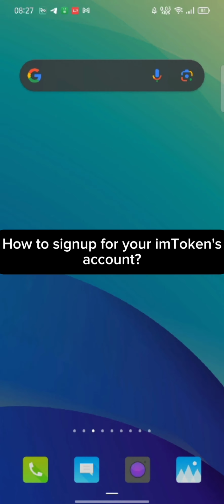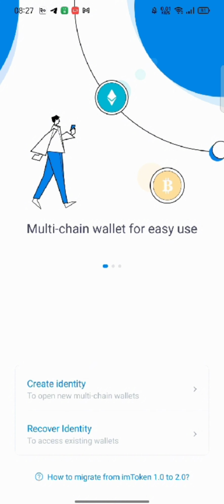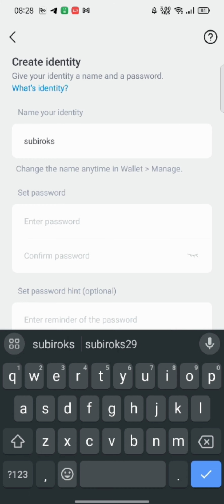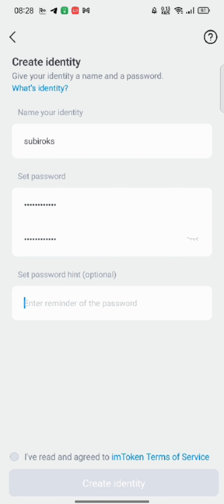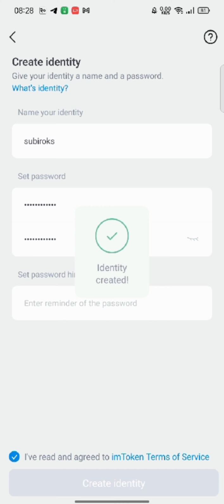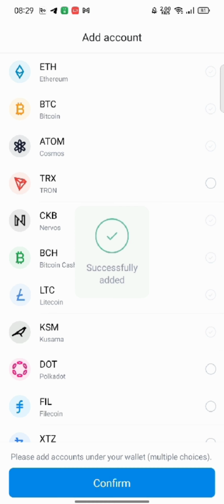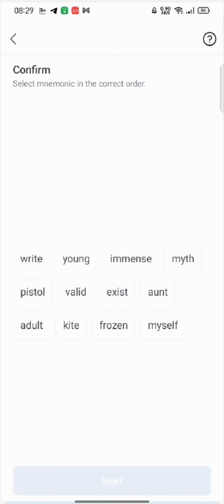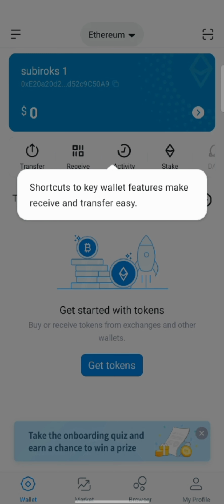How to Create ImToken Account? Signup ImToken Account on Android 2024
Welcome to our comprehensive tutorial on how to sign up for your ImToken account, the gateway to secure and seamless digital asset management. Whether you're new to cryptocurrency or looking to explore a new wallet solution, this video will walk you through the process with ease.